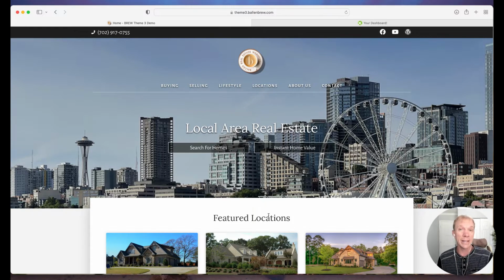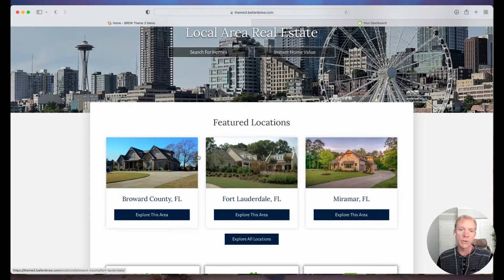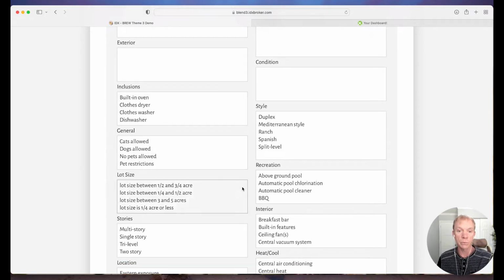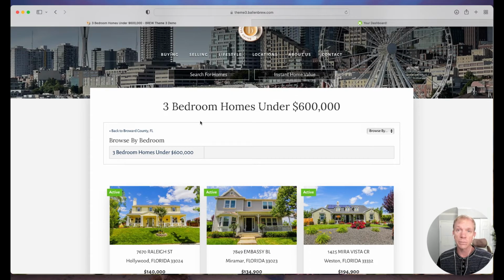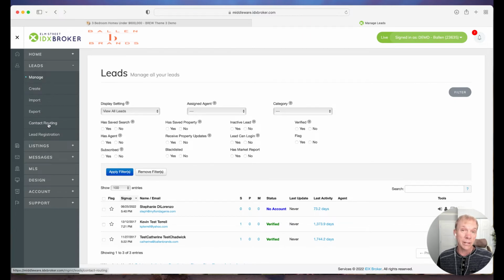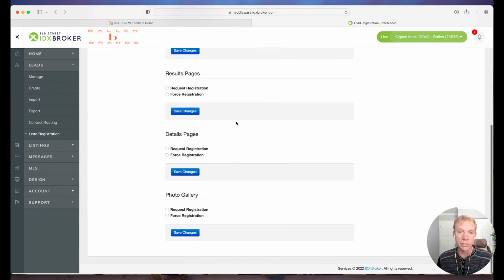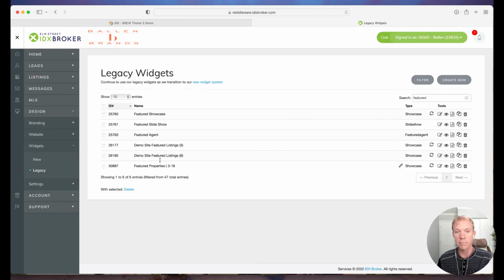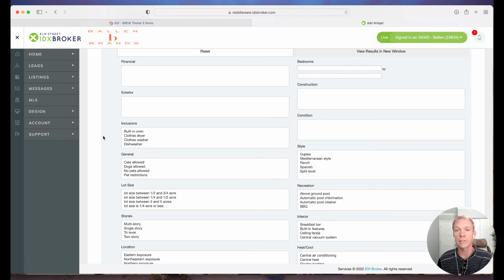Why You Need IDX on Your Real Estate Website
All too often we hear that there's no point in having IDX on your website because everyone just uses Zillow anyway. With the right IDX tool, there's so much more than value than just properties listed on your website! From specialized searches, advanced lead capture settings, and property alerts, both you AND the consumer have much to gain!

These SEO-friendly websites include feature options like:
- CRM Integration
- Custom Sales Funnels
- Traffic Analytics
- Lead Magnets
- Design Options
- and more.